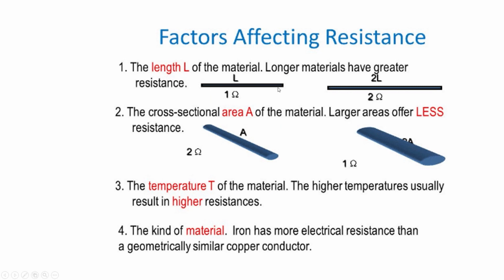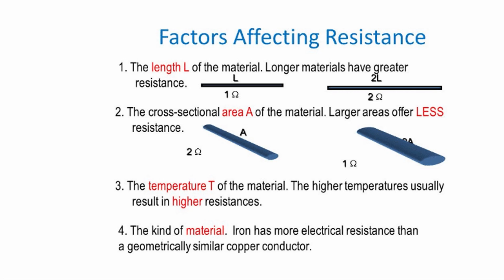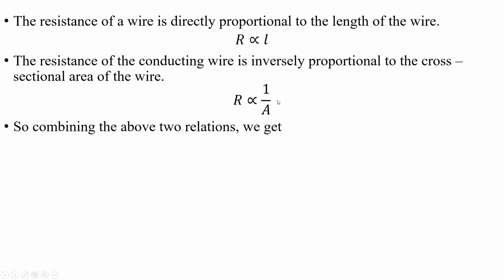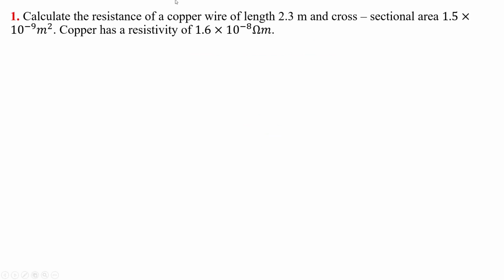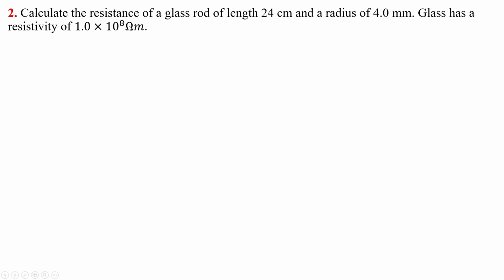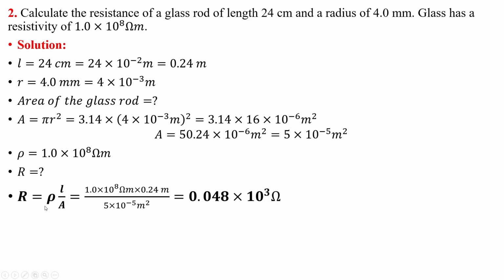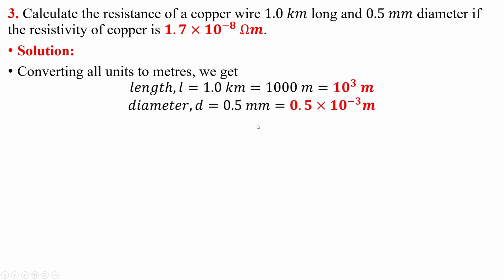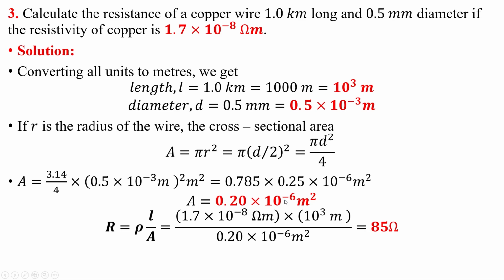Physics 9 | Resistivity